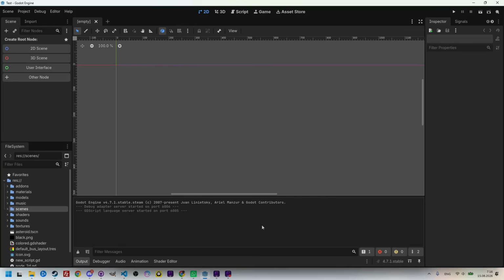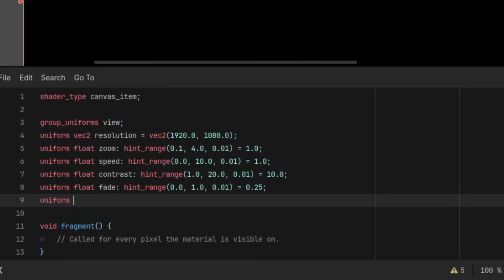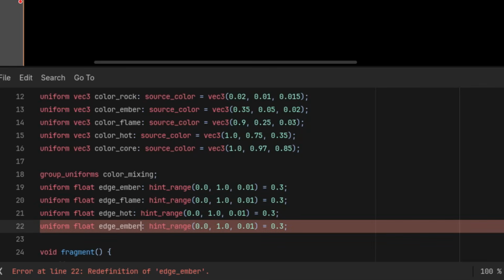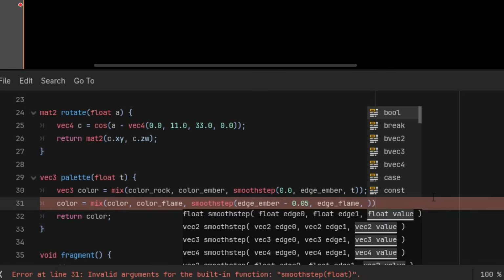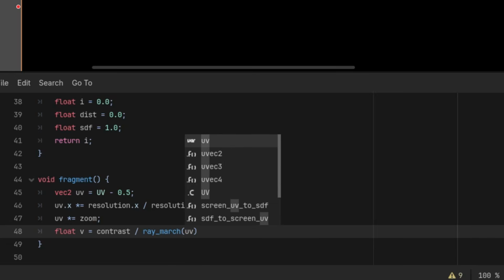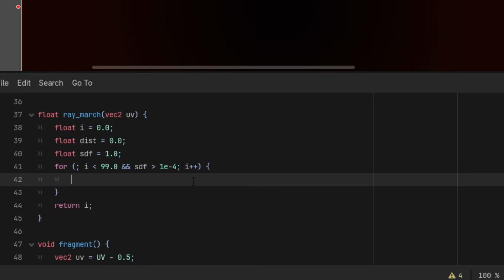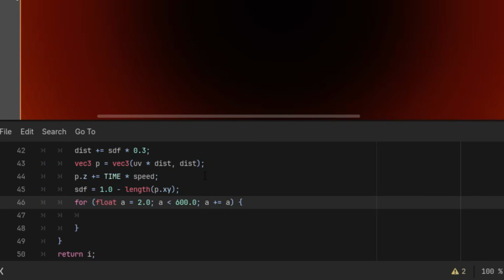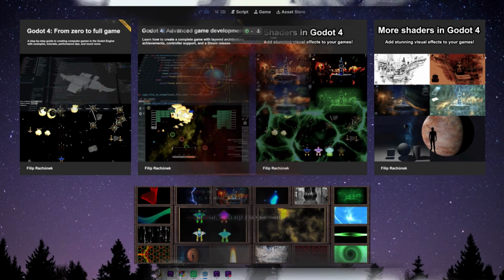Godot 4: Cave tunnel shader (tutorial)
Hello, everyone! Let's expand our collection of tunnel effects with another shader. We've had several fascinating examples here, most of which looked very regular and demonstrated a smooth flight through some kind of corridor. This time, we'll try something more irregular that could resemble flying into some unknown cave.